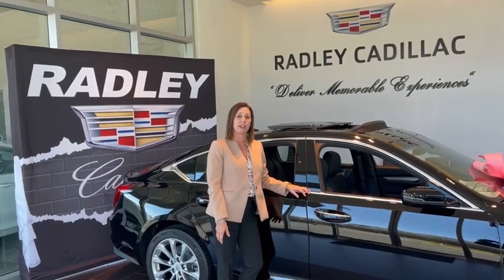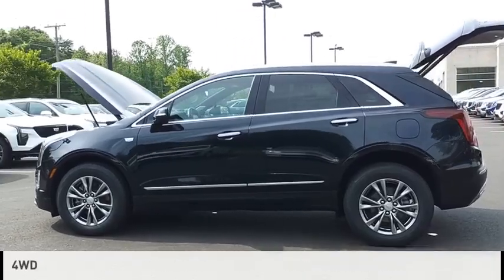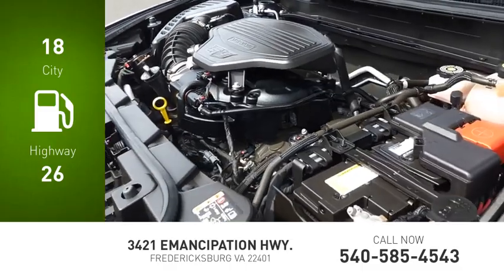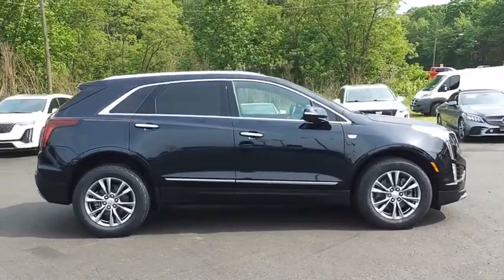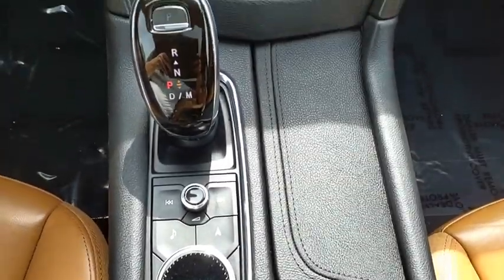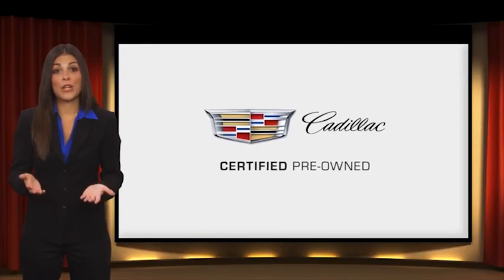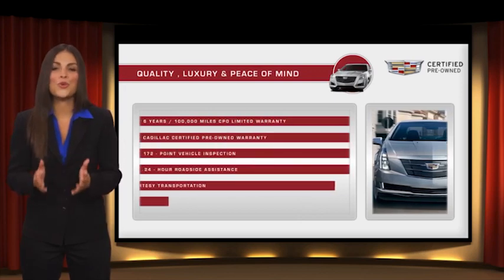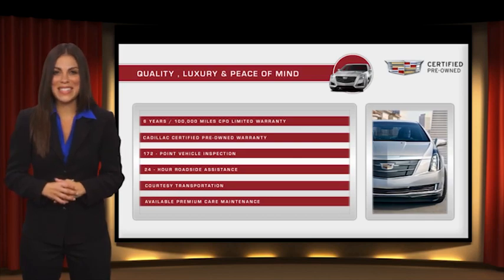2021 Cadillac XT5 Premium Luxury CERTIFIED & Free Maintenance! CAP4066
2021 Cadillac XT5 Premium Luxury CERTIFIED & Free Maintenance!

Radley Cadillac
3421 Emancipation Hwy.